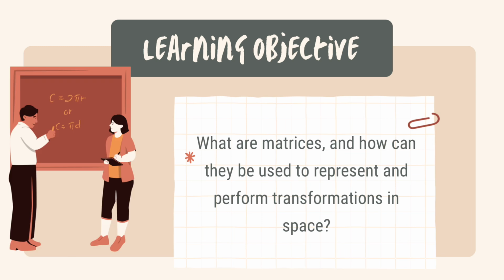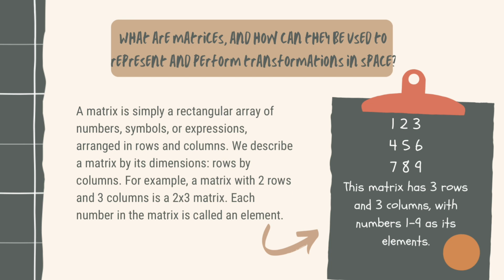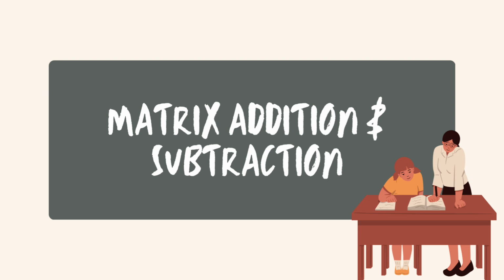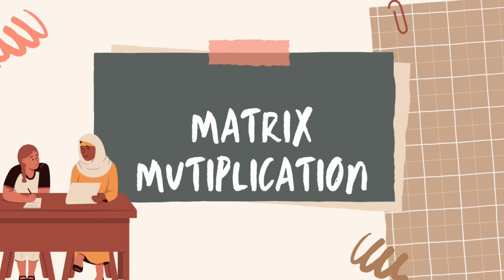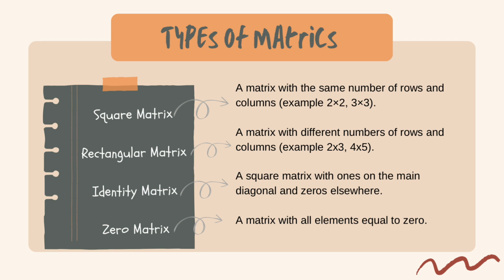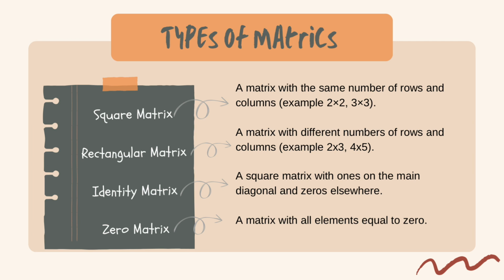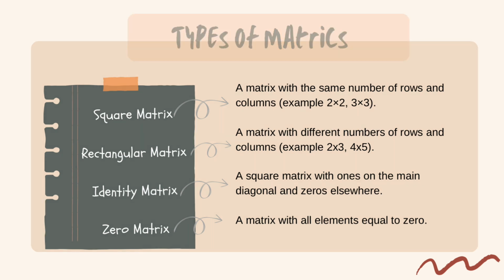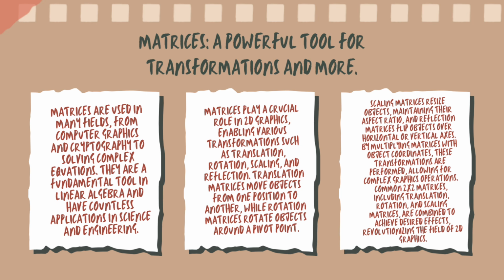Unlocking the Secrets of Linear Transformation